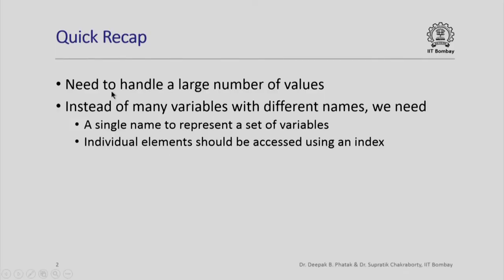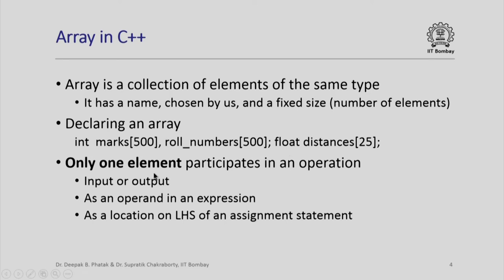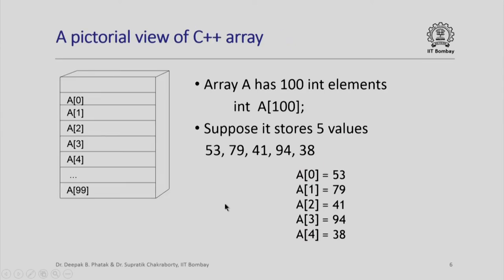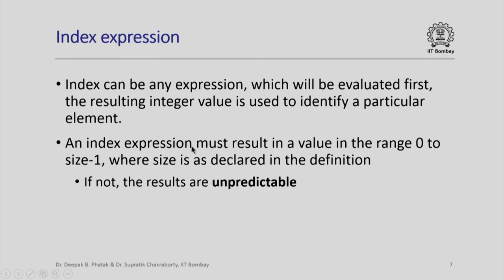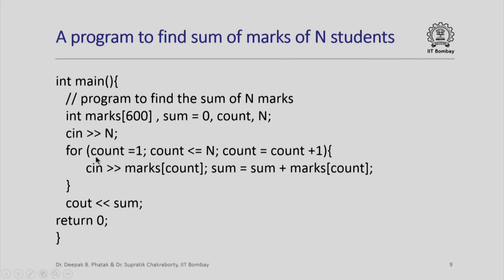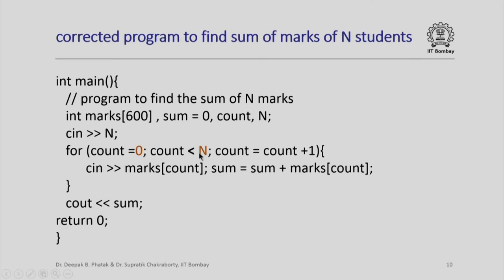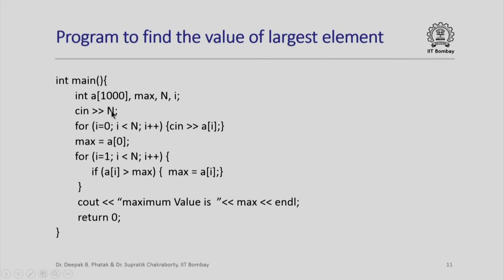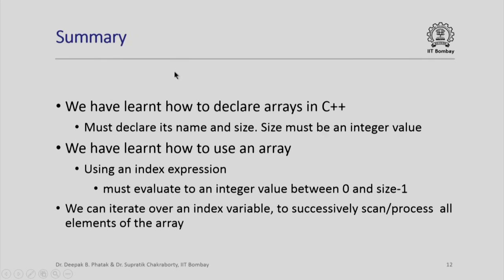CS101x S008 Arrays in C++